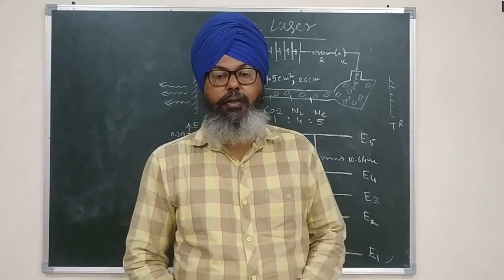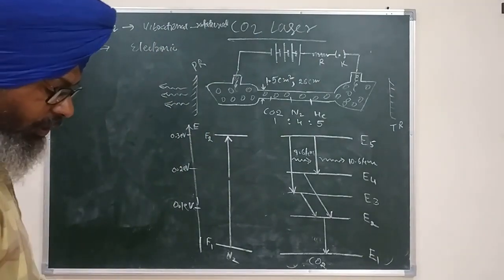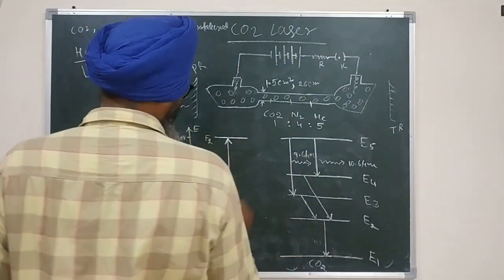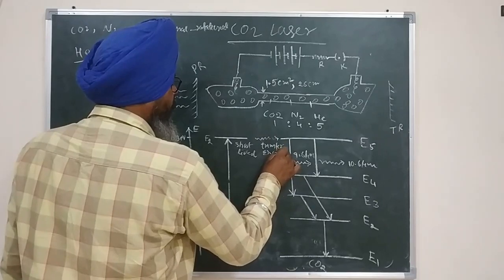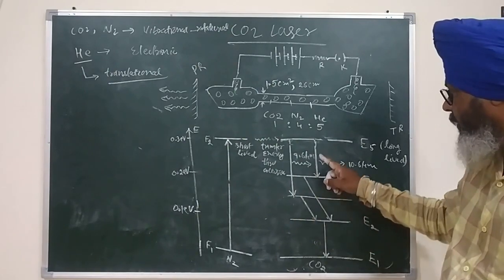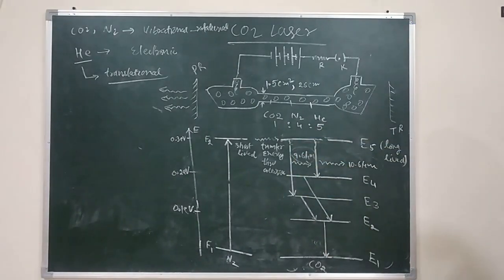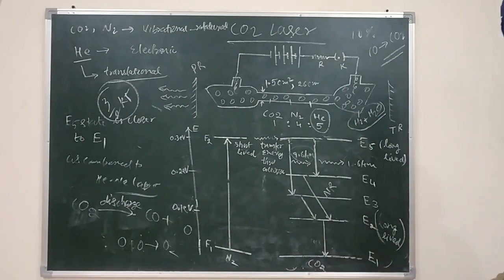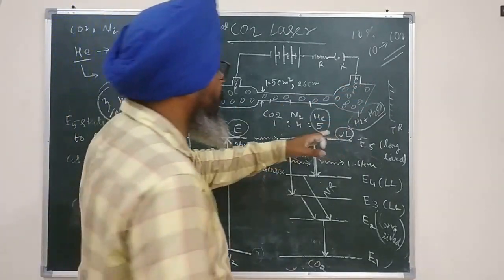L-8 || LSR || CO2 laser | Carbon dioxide laser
This video lecture explains construction of co2 laser, principle of co2 laser and working of co2 laser. In this lecture, it is well described about identification of active medium, pumping method used, optical resonator etc. It is also explained that why it is a four level laser or a continuous wave laser. The end faces of gas tube are inclined at Brewster’s angle, what is the benefit of this….? You will also be able to understand this after watching this video lecture. This lecture is highly important for B. Sc. Physics lectures for the chapter Laser and optics. It is also important in the category of Engineering physics lectures. The students of Guru Nanak Dev Engineering college Ludhiana will find this lecture extremely useful in 1st sem and 2nd sem B.Tech. first year Physics course.
The link to a short and informative video showing reflection of vibrations from a rigid boundary given below:
This laser is extremely useful for many applications.